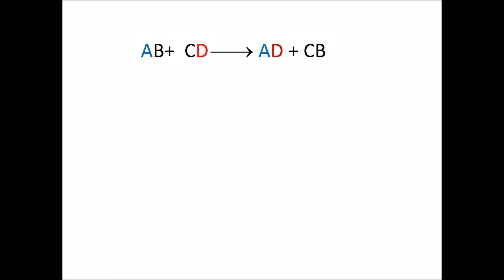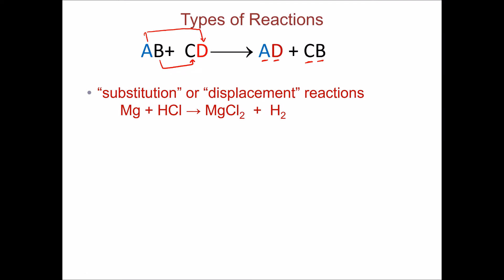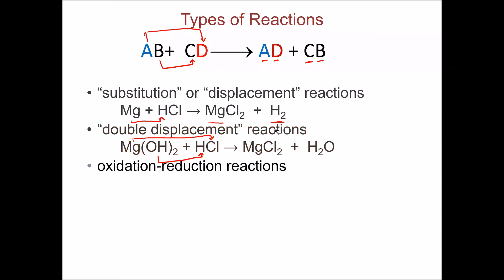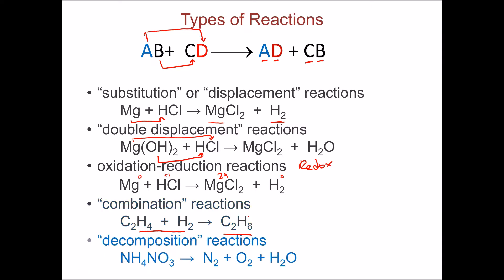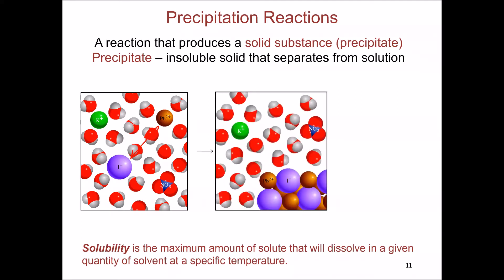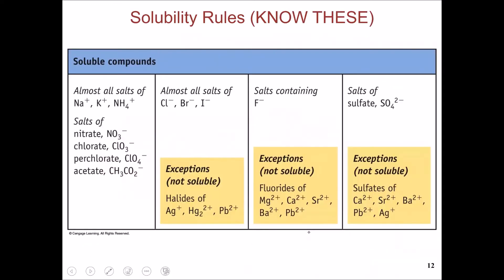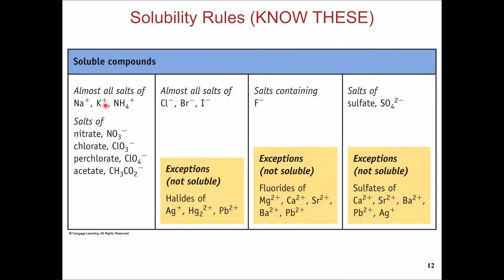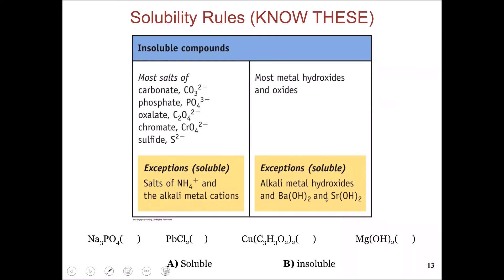Types of rxns and Precipitation rxns